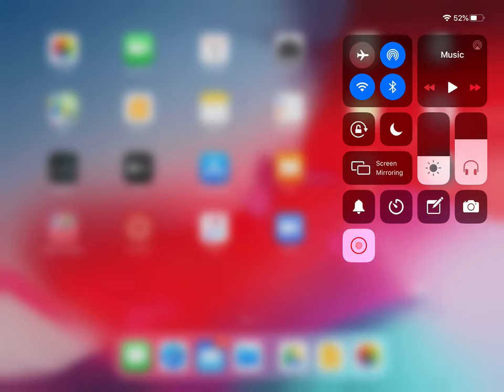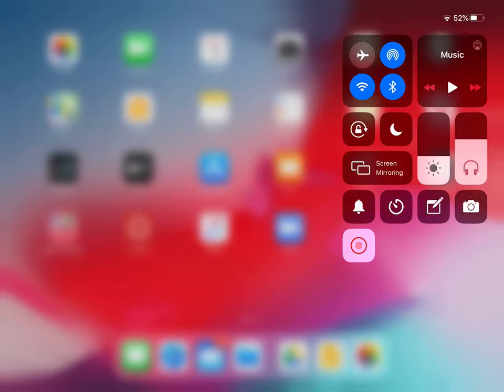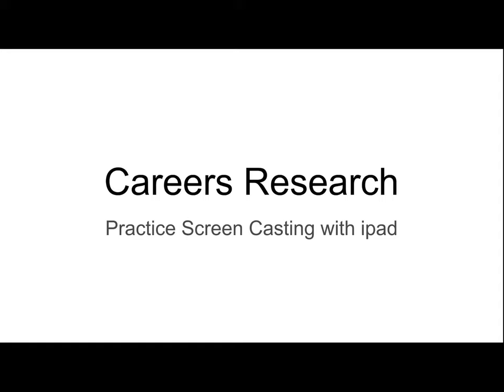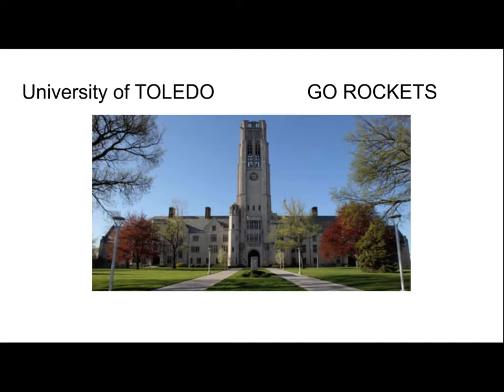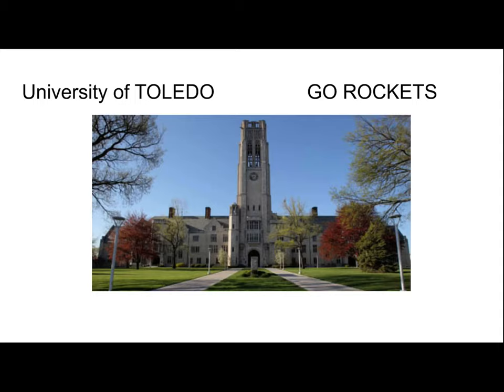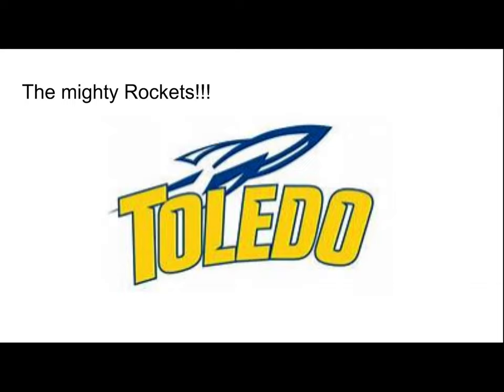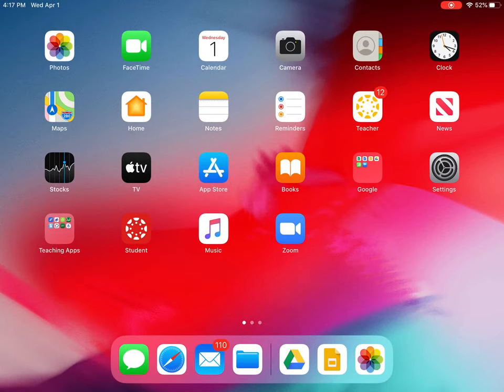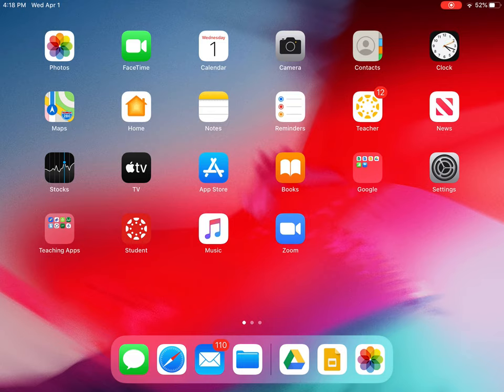WD6 Instructions for Screen Casting iPad